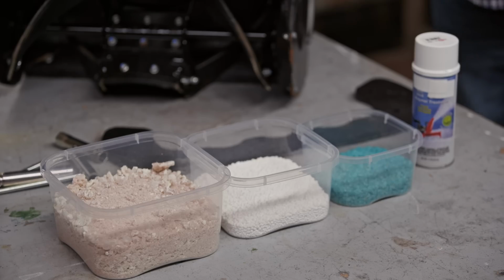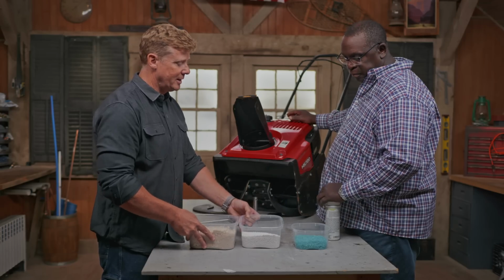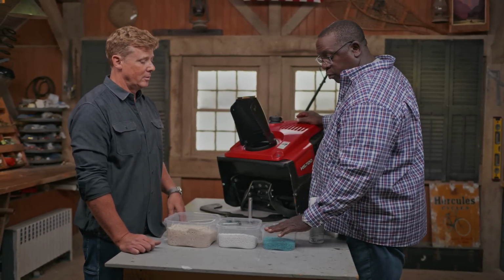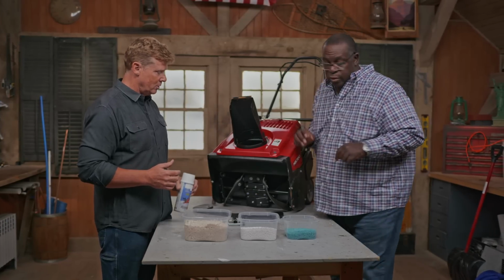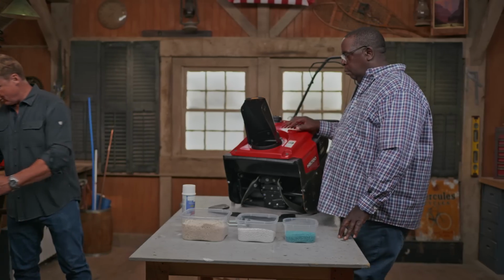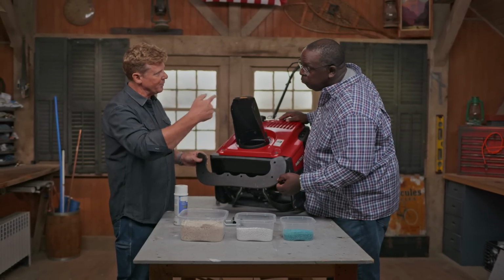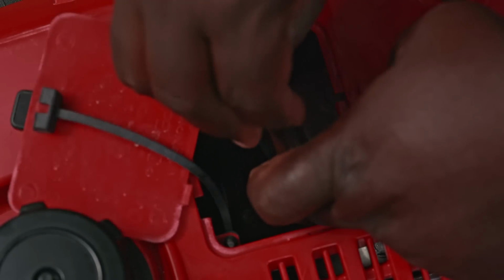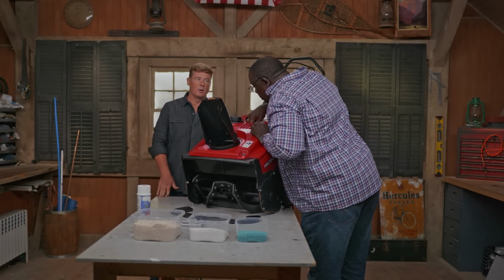What You Need in a Snow Removal Kit | Ask This Old House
In this video, This Old House landscape contractor Lee Gilliam shows host Kevin O’Connor how to prepare for winter. Lee shows the tools and materials he uses, as well as some maintenance to make sure his tools are ready.

Lee Gilliam shares how to prepare for ice and snow removal ahead of the winter season. Lee shows Kevin the tools and materials he uses professionally, as well as some maintenance he performs to make sure his tools are ready to go.

For an icy driveway or walkway spread out a dusting of salt to melt the ice. Avoid using salt on newly laid concrete or a bluestone patio to prevent any damage.

Calcium chloride is a very effective snow melting product, often used in shopping center parking lots. Although powerful, calcium chloride is a strong chemical and can be harmful to animals and plants.

If you have a pet be sure to use a magnesium chloride ice melt product. It’s pet friendly and less corrosive to concrete surfaces.

Lee recommends a small plastic shovel for scooping snow and a wider plastic shovel for pushing snow. To keep snow from sticking to the shovel use a snow and ice lubricant spray

Lee recommends using a snow and ice lubricant spray on the shoot of a snow blower. This will prevent snow buildup.

Annual maintenance of a snow blower includes changing out the auger paddle, spark plug and checking the oil.